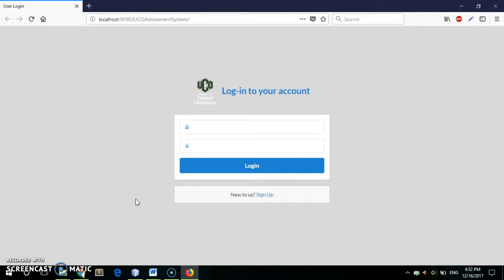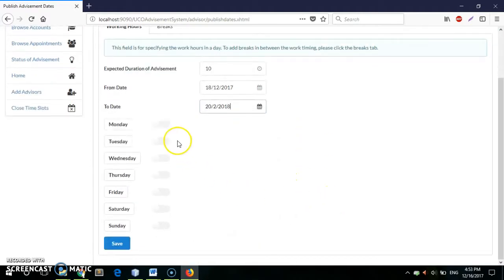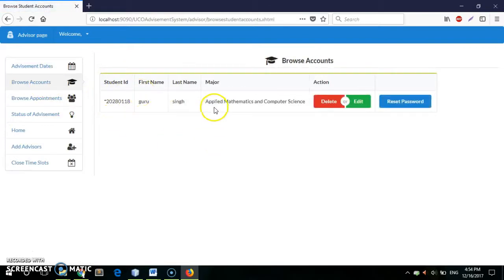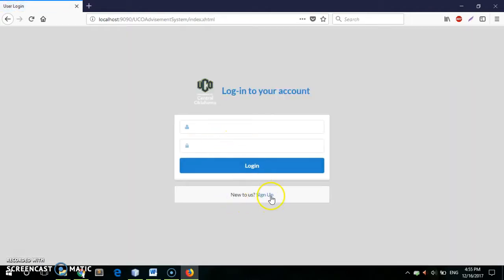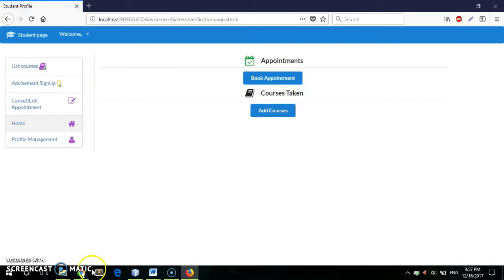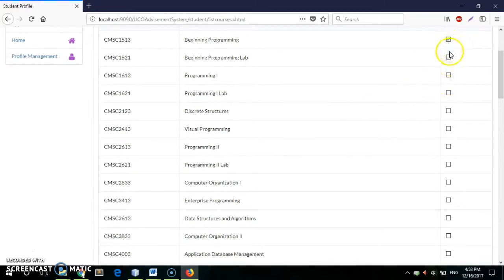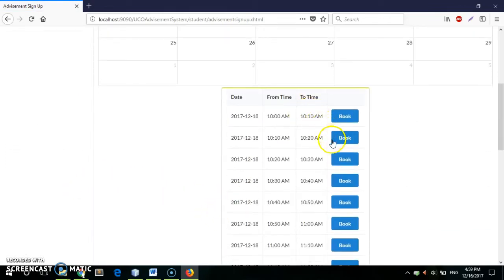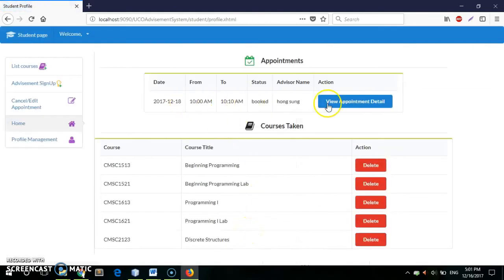Copy of graduate research part1